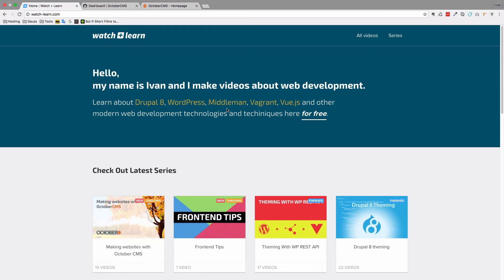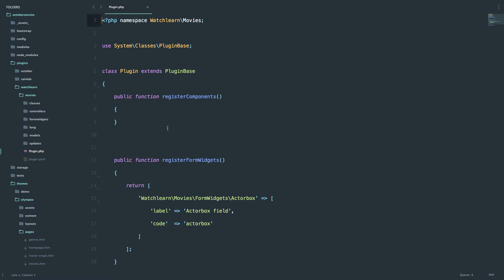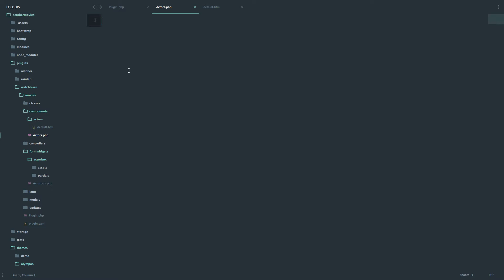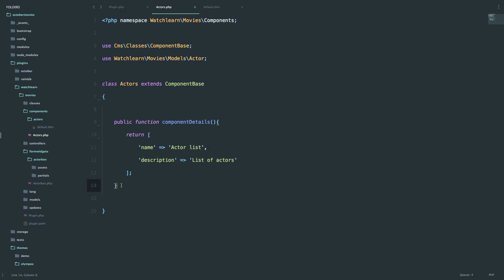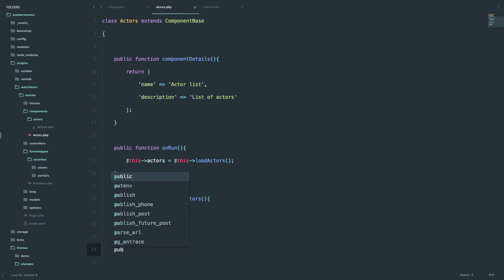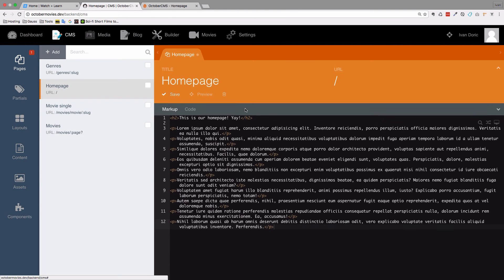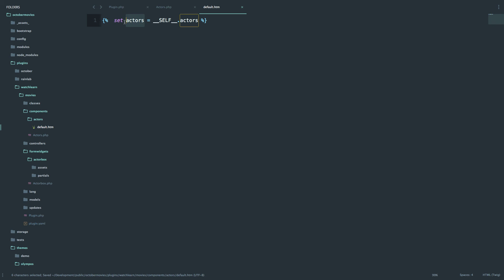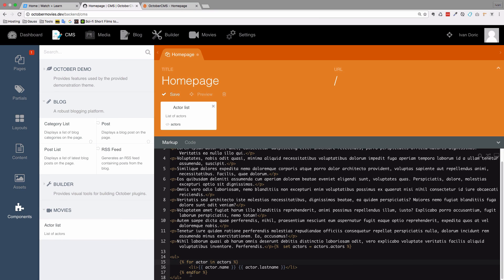Websites With October CMS - Part 16 - Creating a Simple Component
In this episode of Making Websites With October CMS we are going to be creating a simple October CMS component for our website.

In this episode we are just going to create a simple October CMS component, just for demonstration purposes. Nothing fancy, just a list of actors that we can put on any page we want inside our website.

And in the next episode we are going to expand on that by making options for our component, so that we can have a bit more control over what gets displayed.